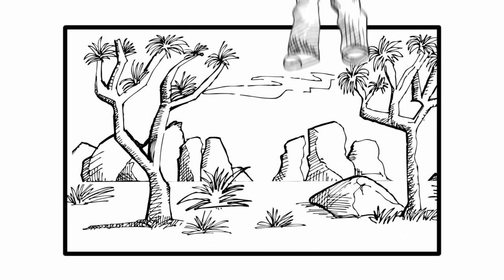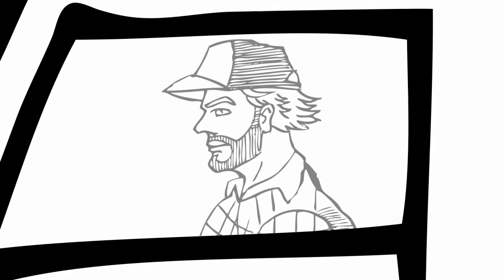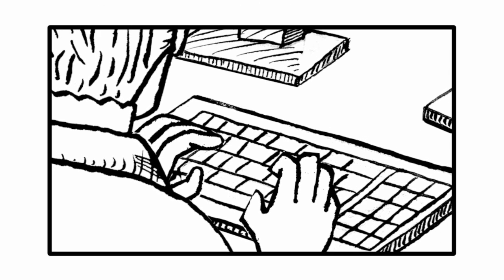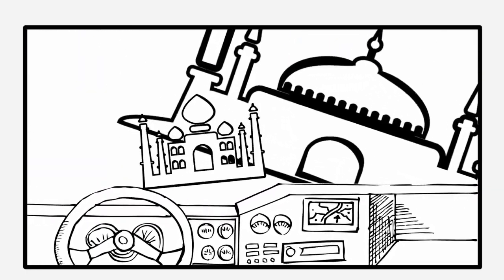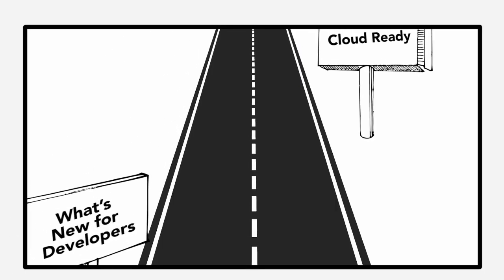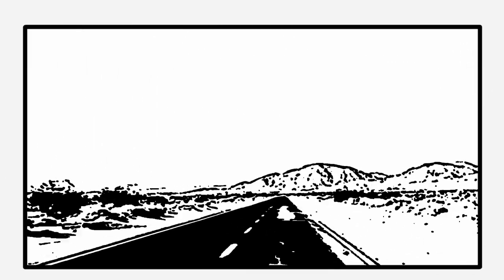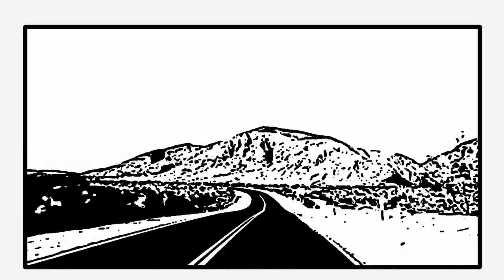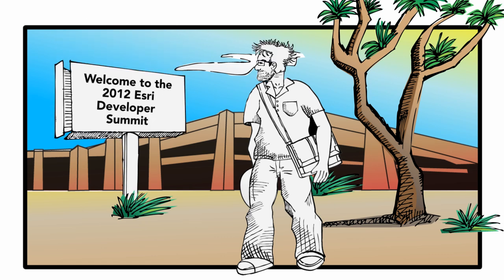I've Coded Everywhere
Where will you code next? You've been to the 2012 DevSummit, now you're ready for 2012 Esri UC ...